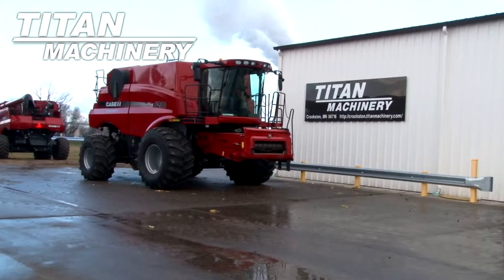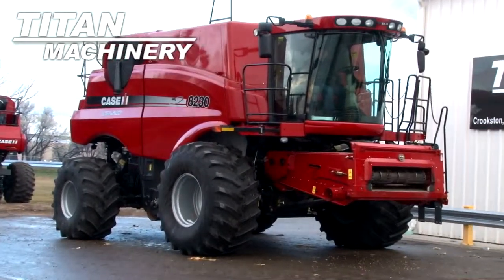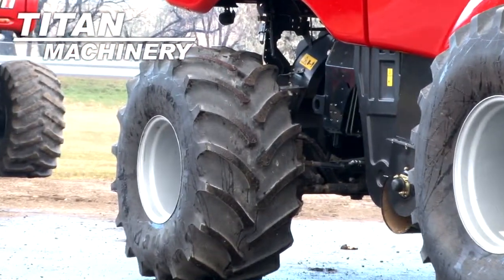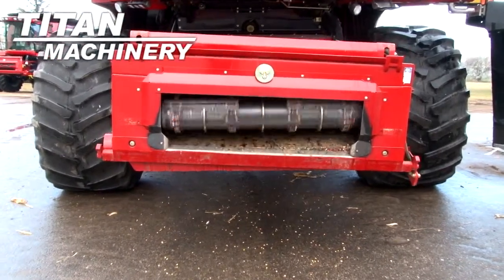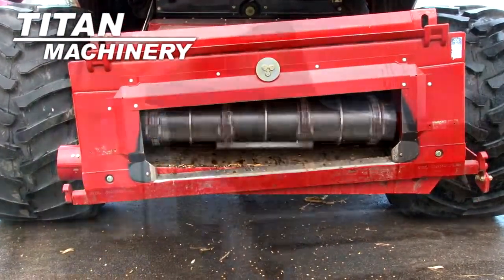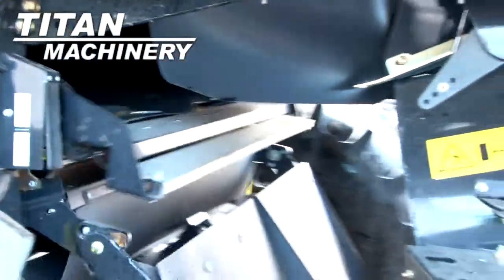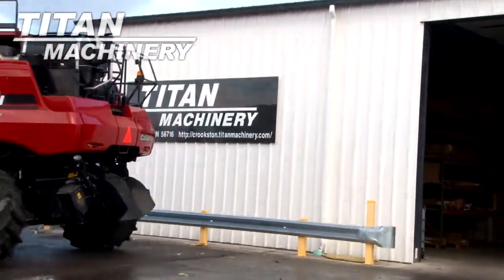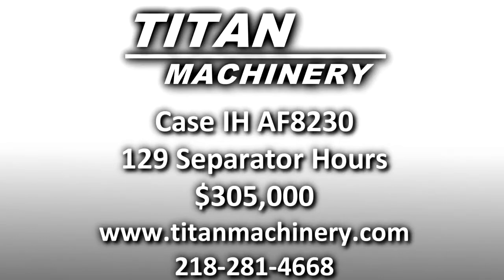Case IH AF8230 Sold on ELS!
SOLD!
For Sale Used 2012 Case IH AF8230 Combine SOLD serial# YCG216218 stock# 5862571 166 hours
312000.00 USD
• Stock #: 5862571
• Available: Immediately
• Category: For Sale SOLD
• Class: Used
• Make: Case IH
• Year: 2012
• Model: AF8230
• Serial#: YCG216218
• Est. Engine Hours: 166
• Separator Hours: 129
• Drive Type: 4WD